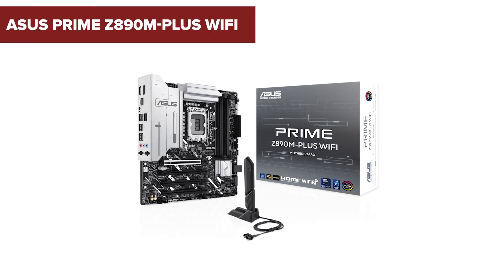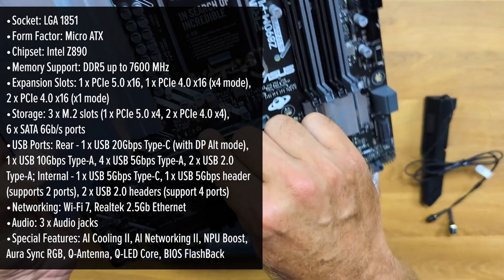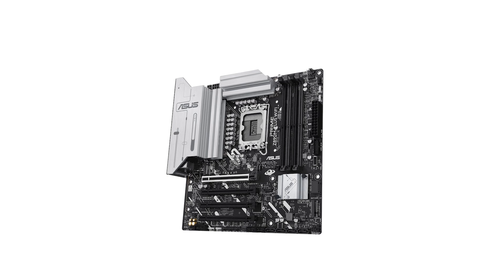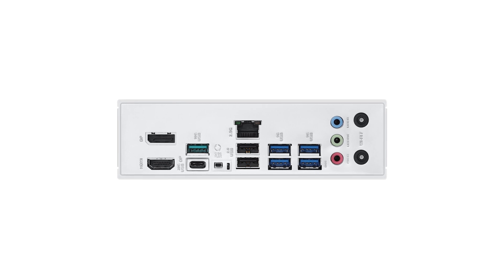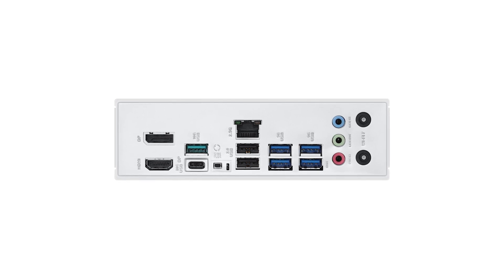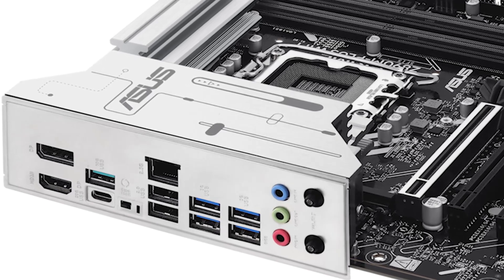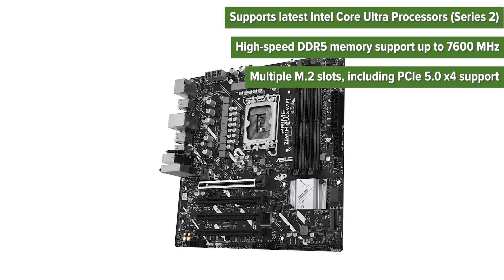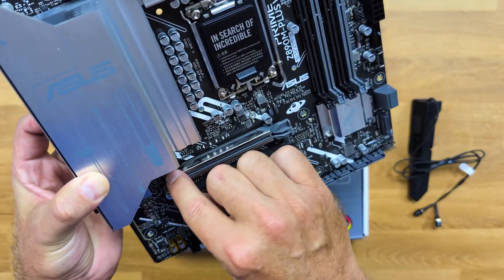Motherboard ASUS Prime Z890M-Plus WIFI REVIEW